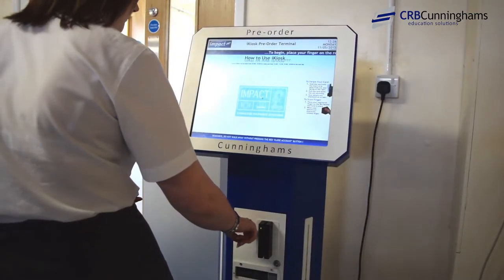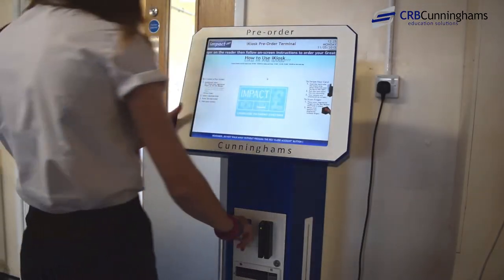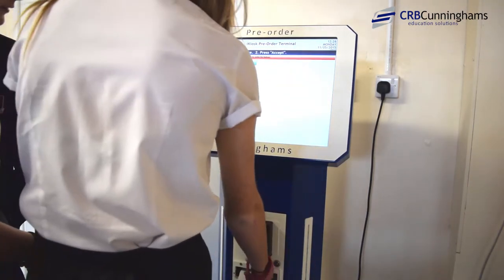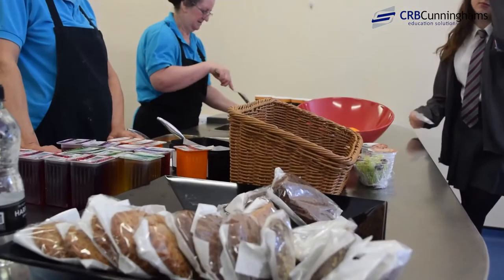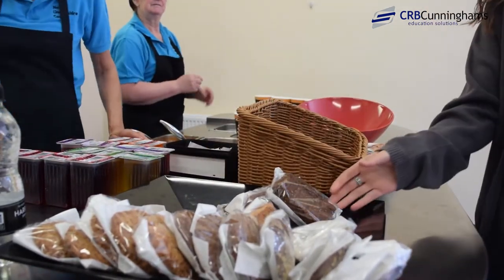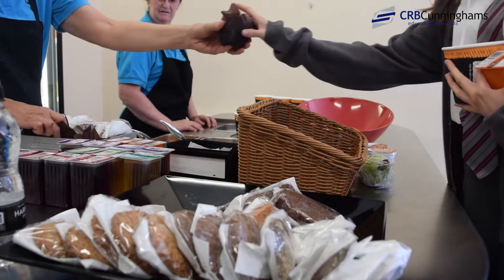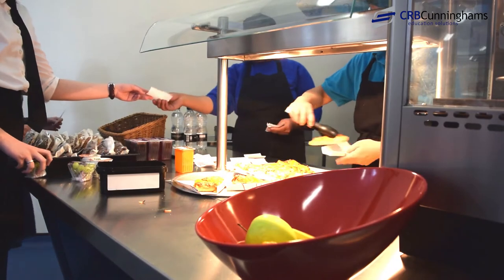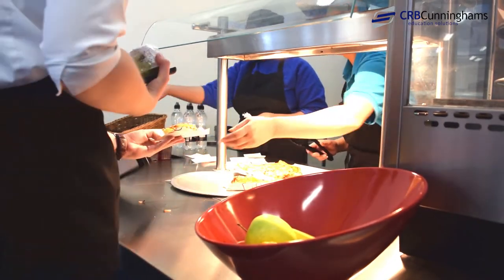Frederick Gough Staff | CRB Cunninghams